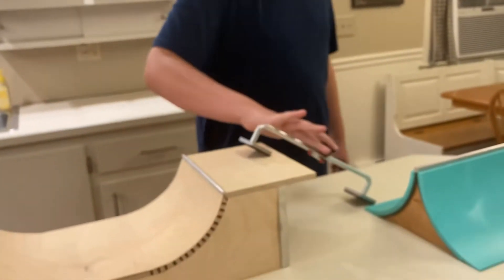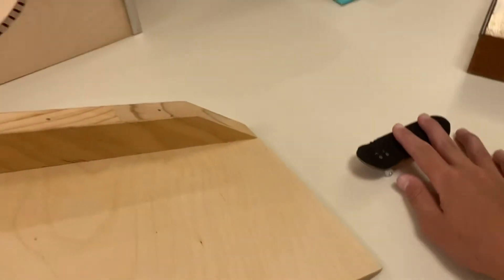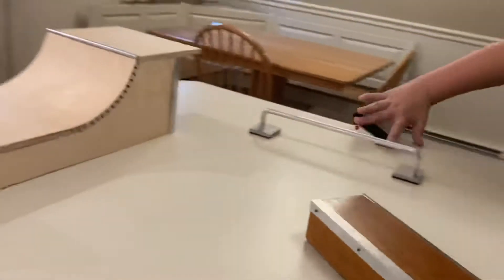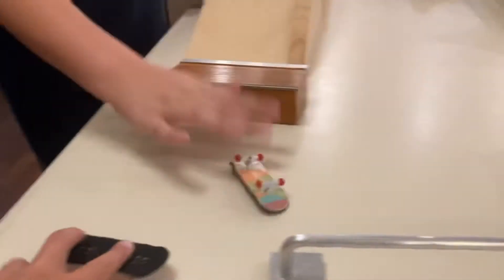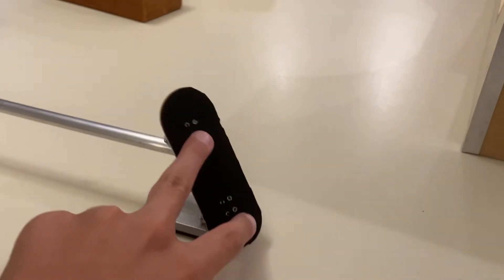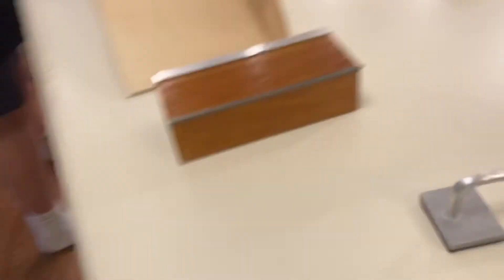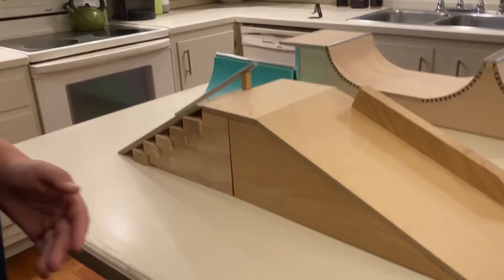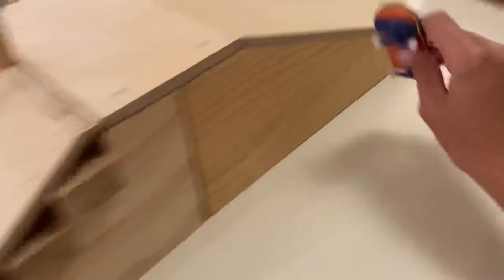Fingerboarding and clips!!